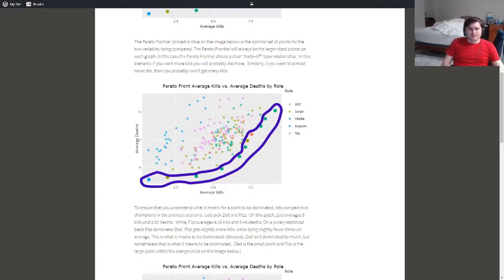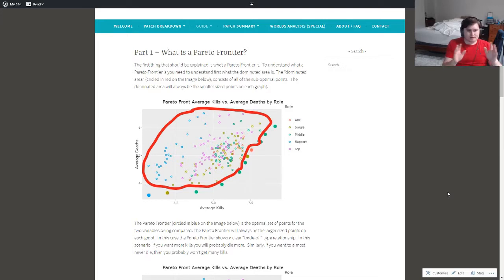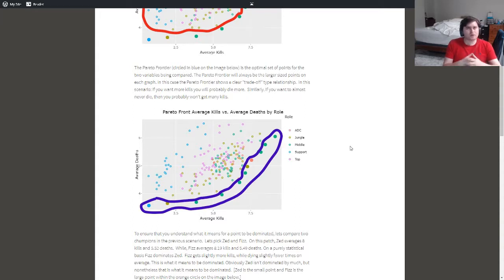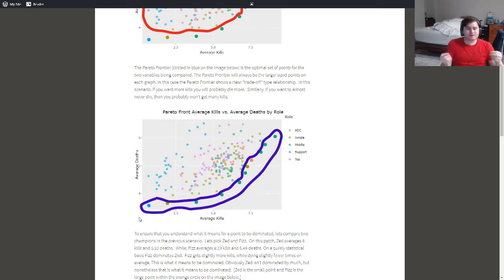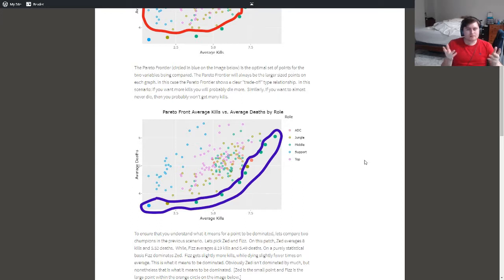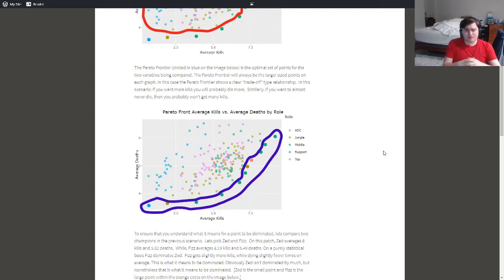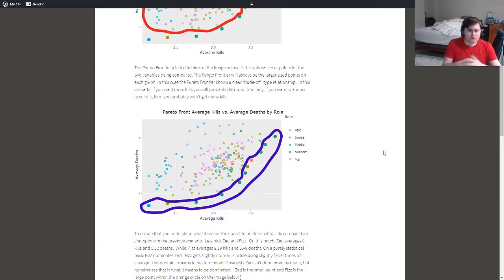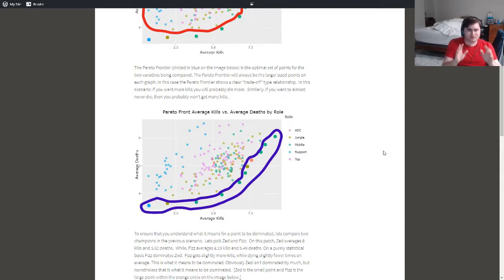1%LOL Tutorial Part 2: What is a Pareto Frontier?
This video is meant to provide an alternative option to 1% users who might be struggling to fully understand what a Pareto Frontier is and do not want to read multiple paragraphs of text. If it still isn't clear after this video, then please check out part's 1 and 4 of the guide on 1%. Hopefully this helps!